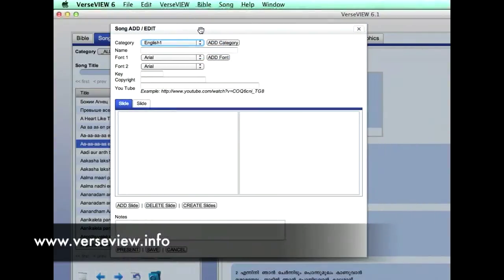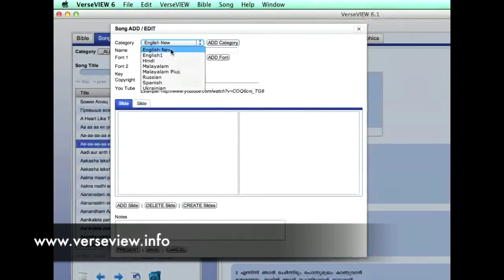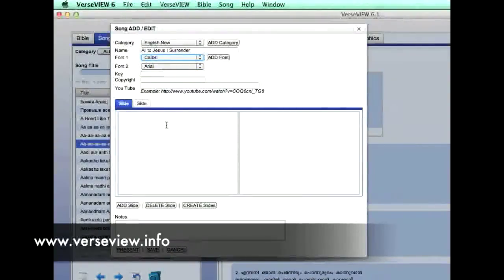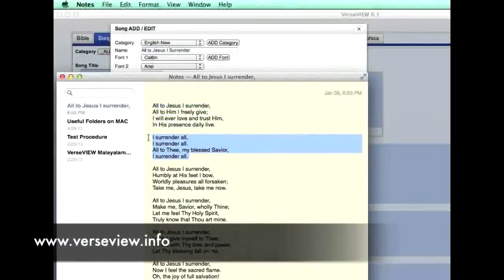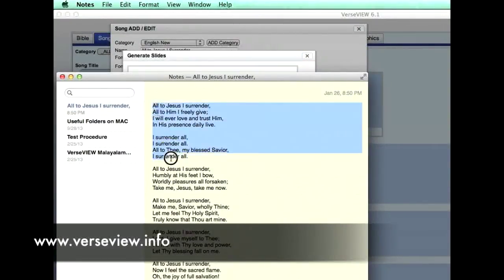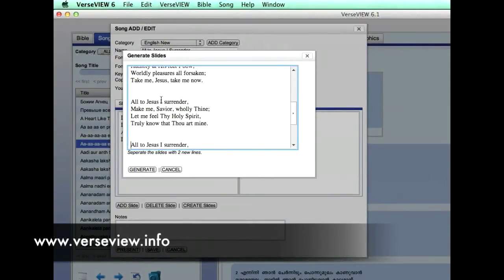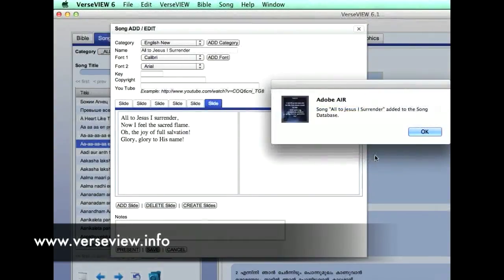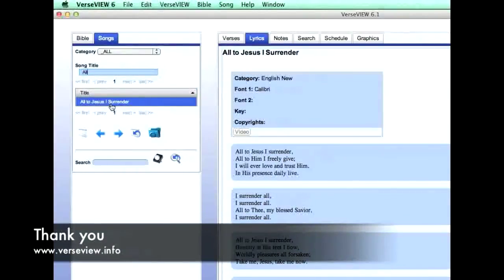Adding New Song Lyrics to VerseVIEW Database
Adding New Song Lyrics to VerseVIEW Database. The song lyrics can be edited as well.